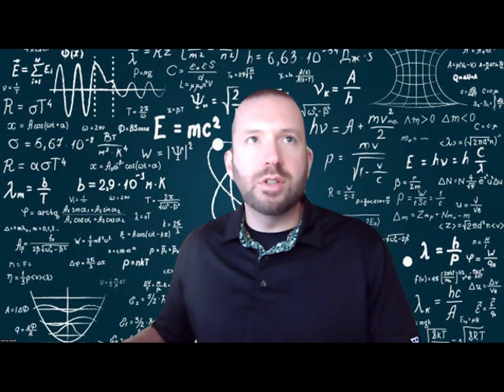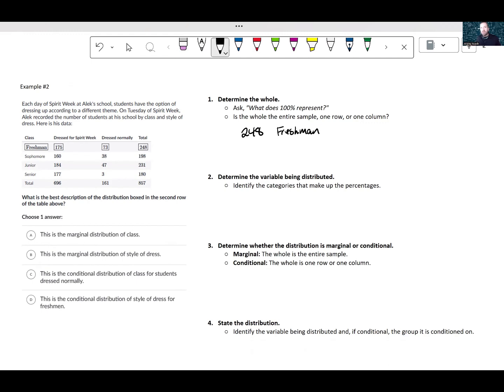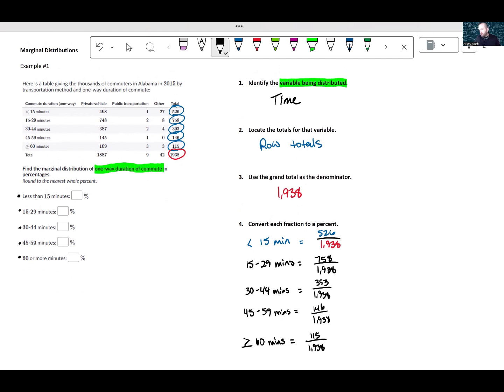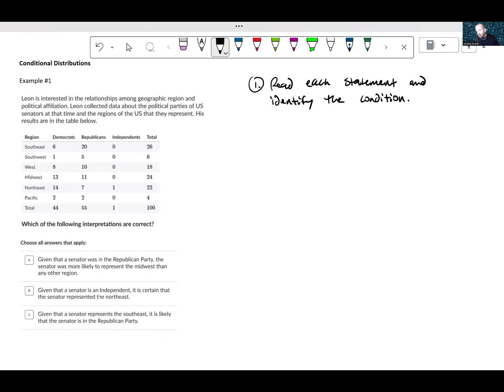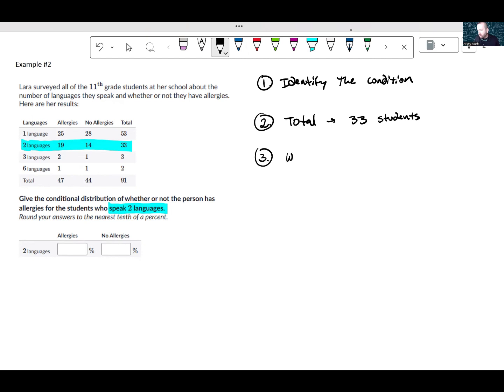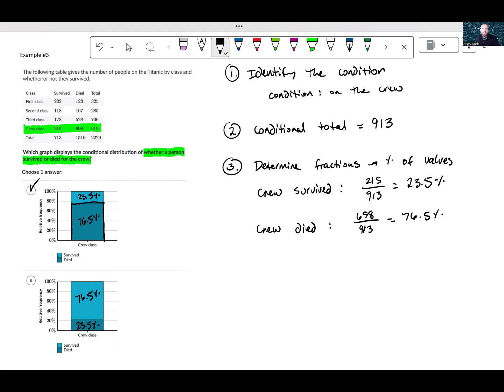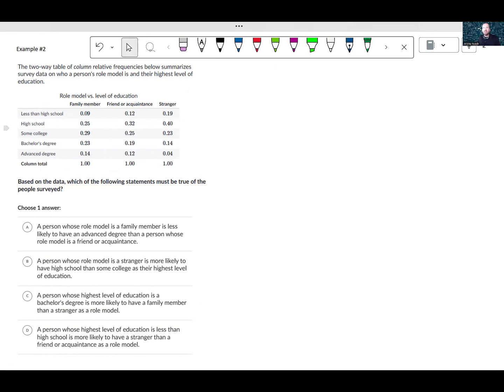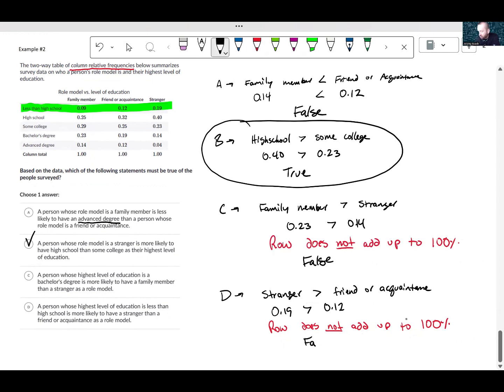HS STATS U3 Q2 Distributions in Two Way Tables